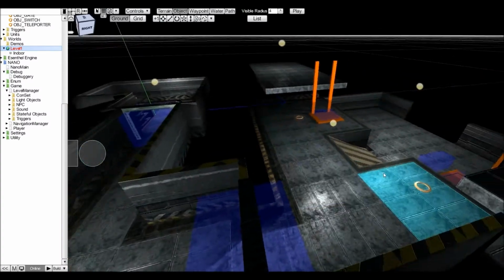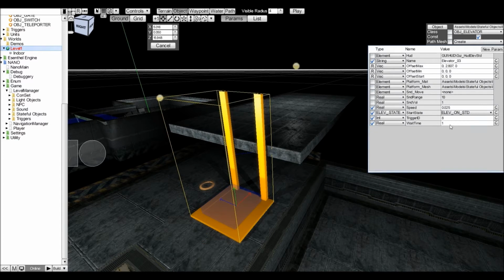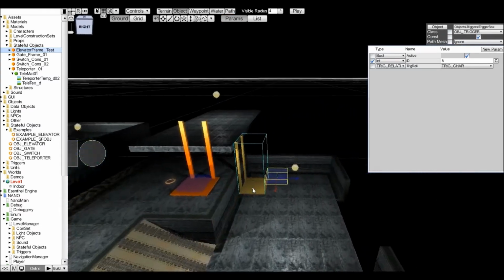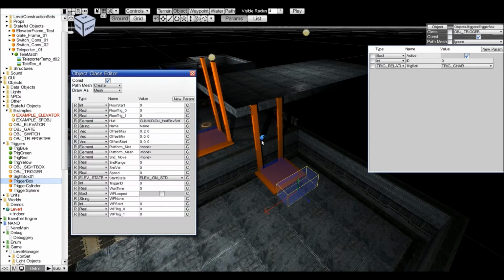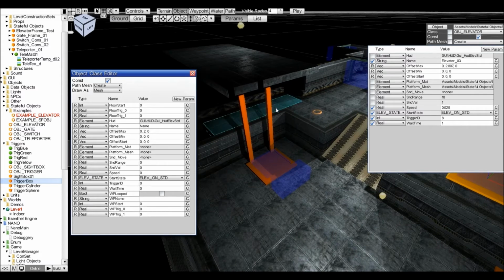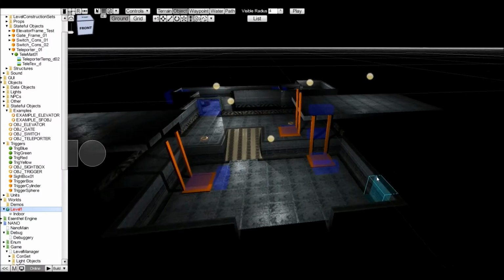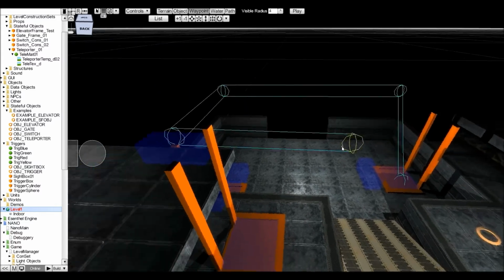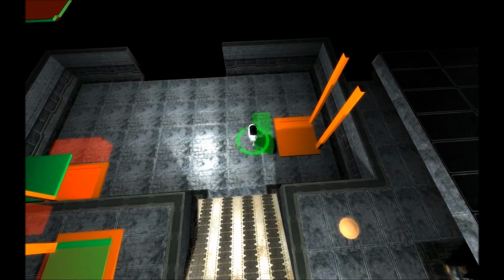NANO Vlog: Elevators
This is part of my development vlog for a game I'm creating called NANO.

In this video I explain my games elevator system.